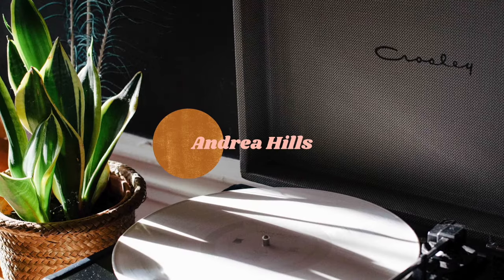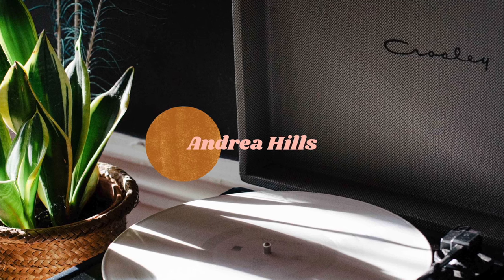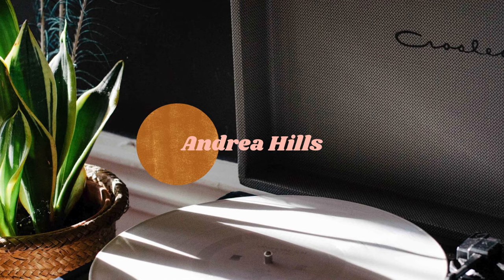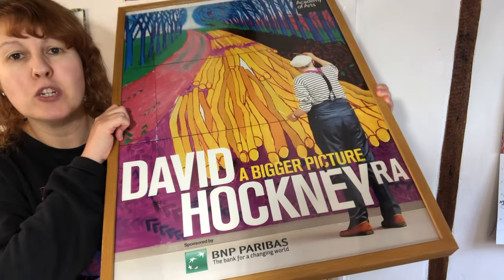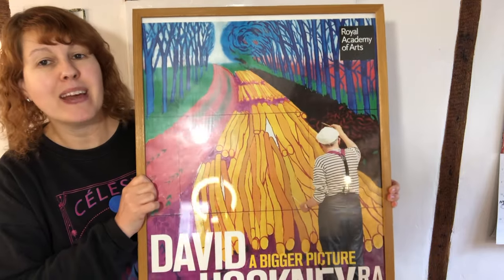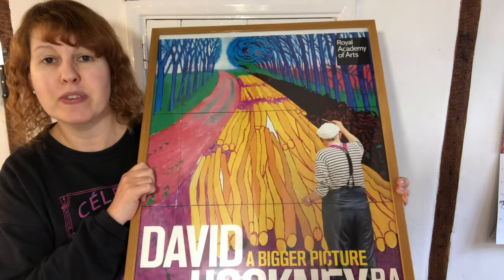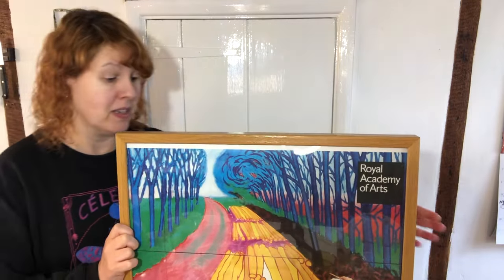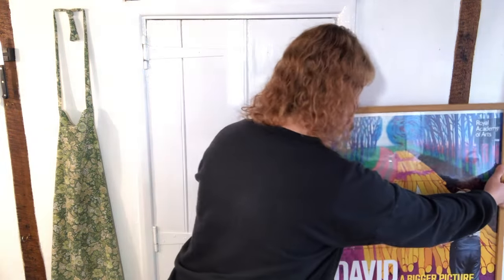The Dilemma Of The Gravy Boat | Falling In Love With Transferware | Vintage Thrift Haul